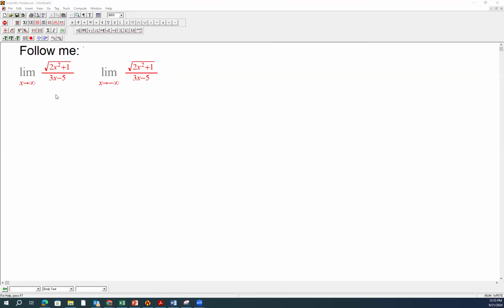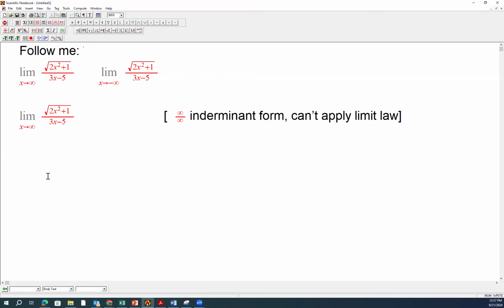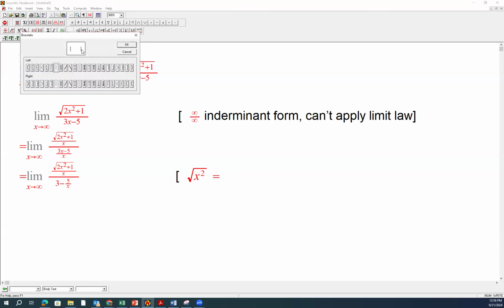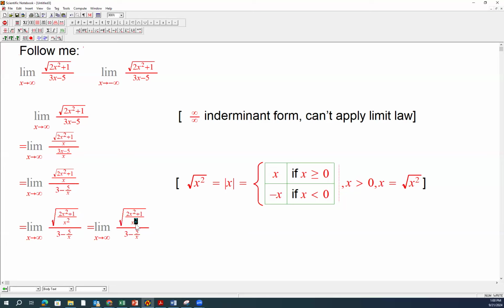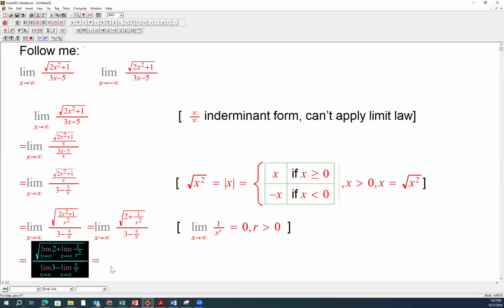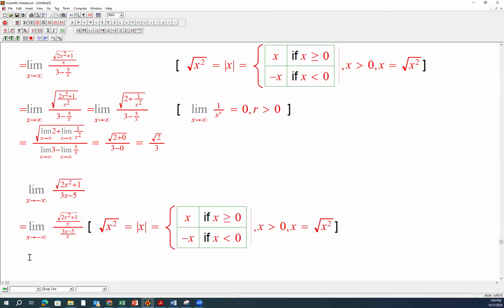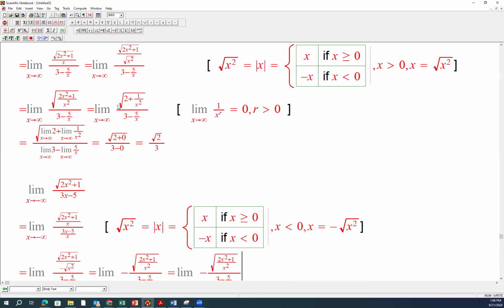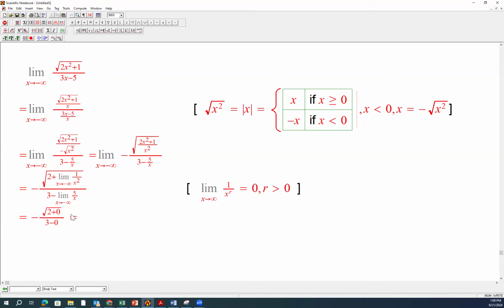Follow me: Limits at +infinity OR -infinity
Two Examples: Limits at Positive Infinity or Negative Infinity